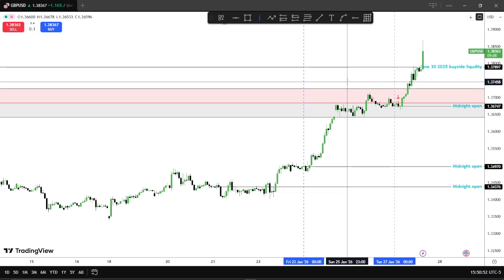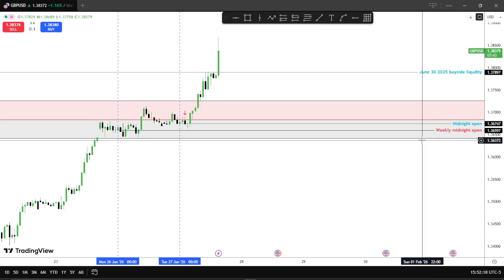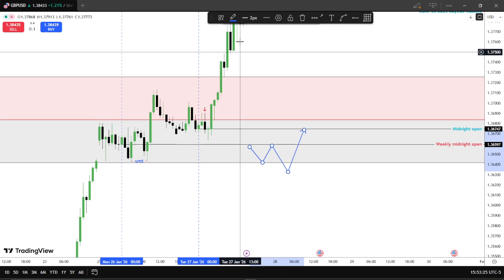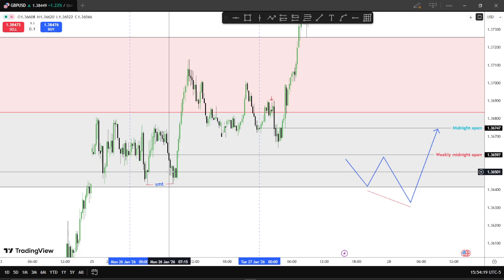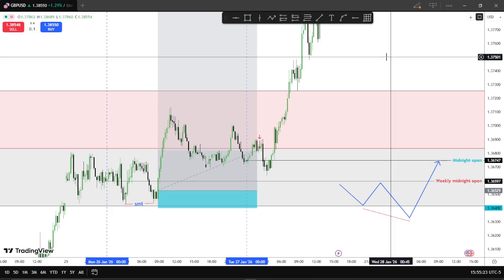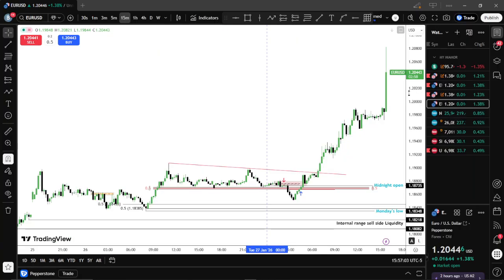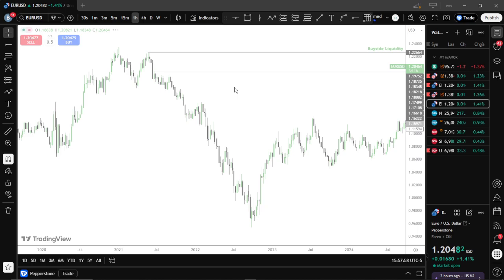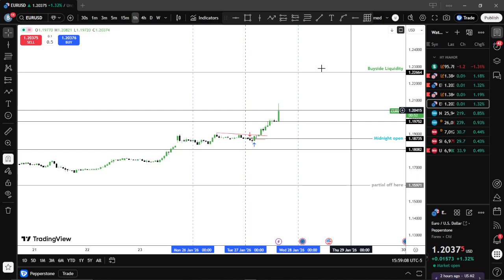Trade review . January 27 2026 .